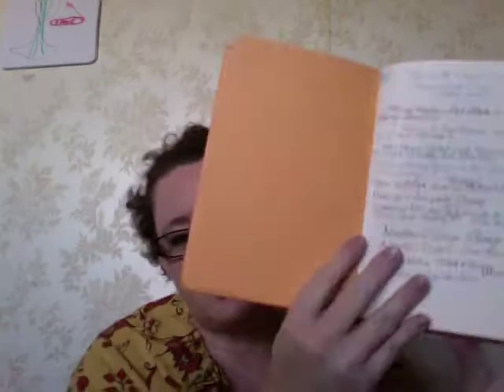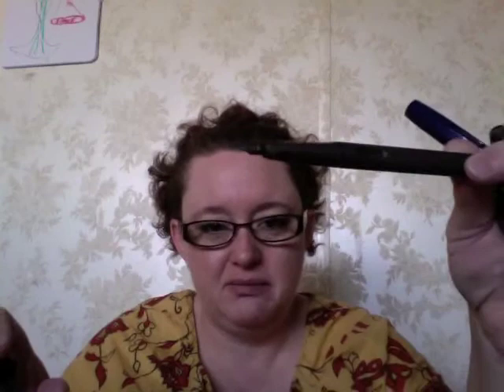What's In My Bag Addendum--PENS!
A question from a viewer--what fountain pens do you carry? Here's the longish roundabout answer :D